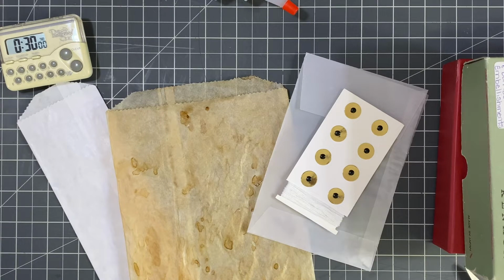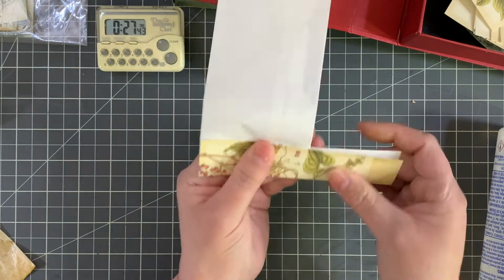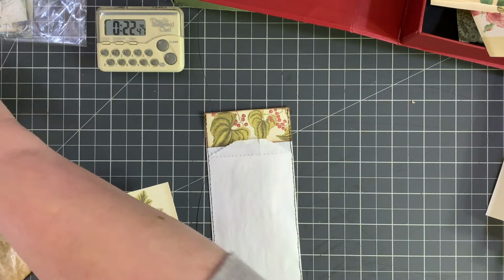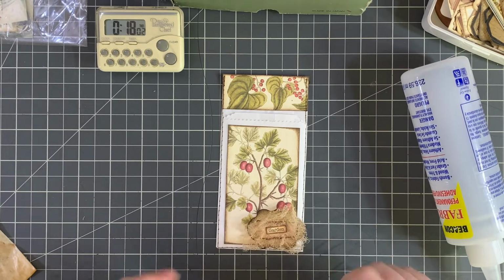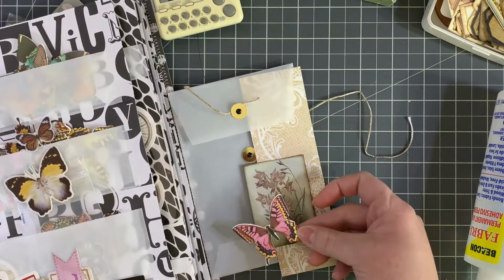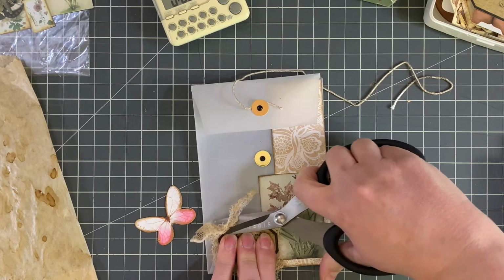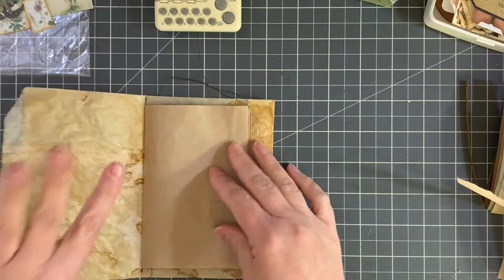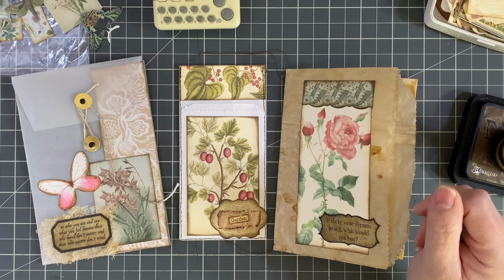3in30alphabet 3 Items in 30 Minutes Alphabet Challenge - Letter G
G is for Glassine Bags! Thank you, Tina, for this brilliant idea!

Find me:
My Etsy Shop

My Fav Crafting Supplies and Gadgets:
Fiskars Precision Rotary Bypass Trimmer
Crop-A-Dile Hole Punch & Eyelet Setter
Crop-A-Dile 2 Big Bite
Crop-A-Dile Stub & Scallop Punch
Ranger Distress Ink Vintage Photo
Art Glitter Glue
Tim Holtz Tiny Attacher
Ranger Mini Ink Blending Tool
Ink Pad Storage
Tim Holtz Mini Paperclips
Ranger Glossy Accents
Martha Stewart Cutting Mat
Brother Computerized Sewing Machine
Tim Holtz Wallflower Paper Pad
Tim Holtz 7" Micro Serrated Snips
Sizzix BigKick Die Cutting & Embossing Machine